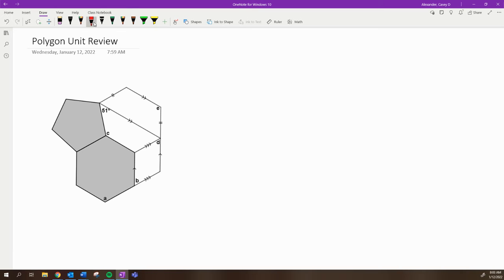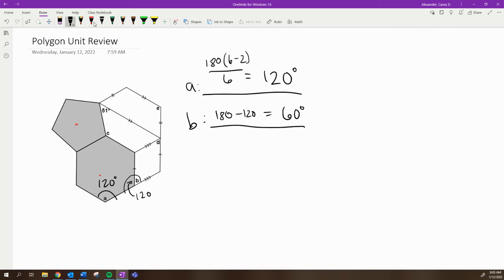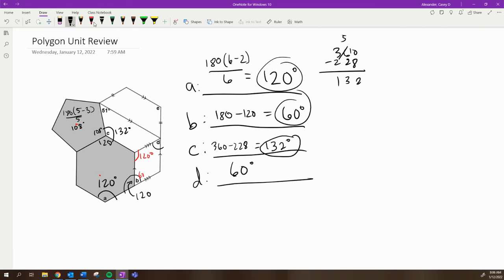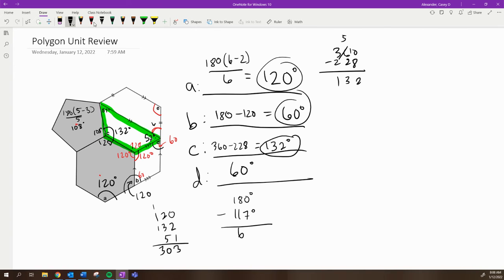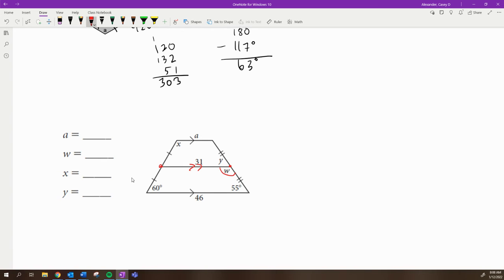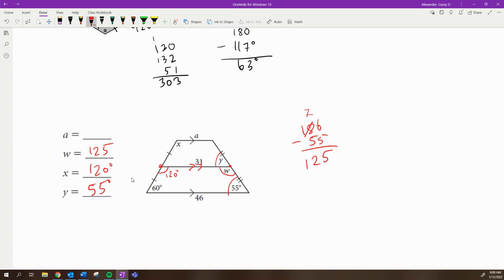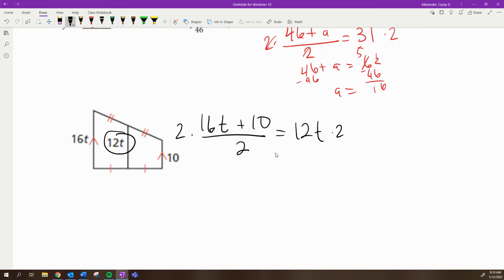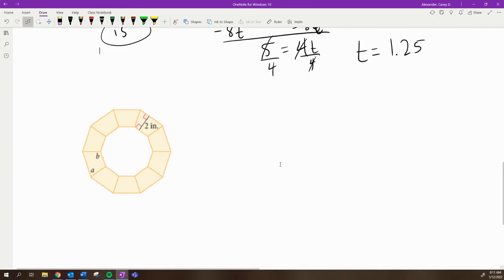Polygon Unit Review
A review of the main concepts from the current unit on polygons.